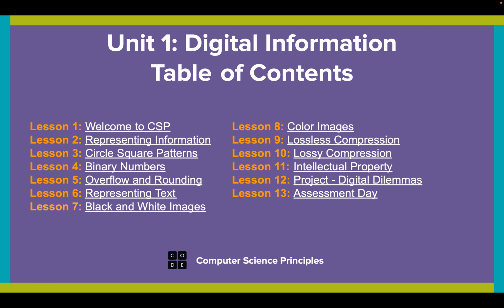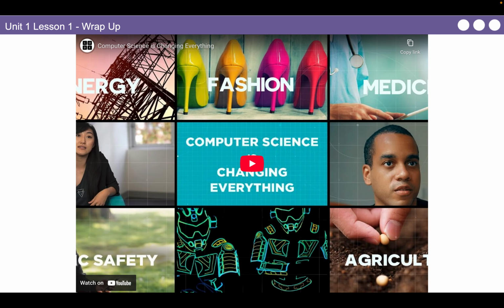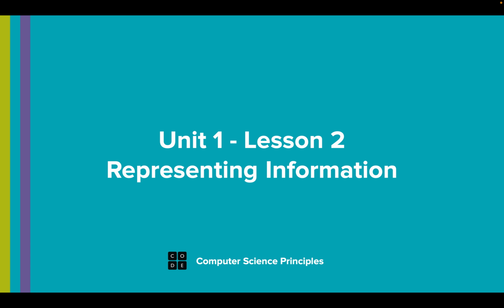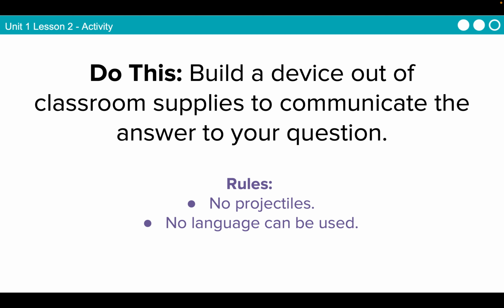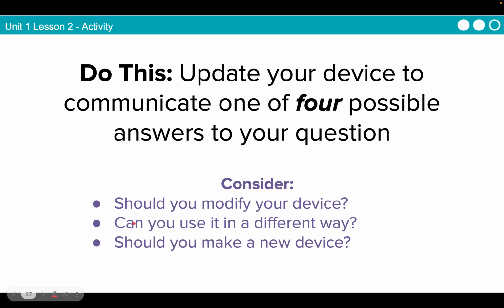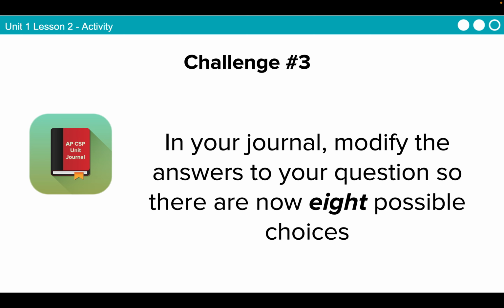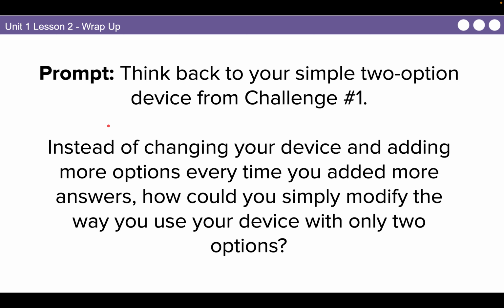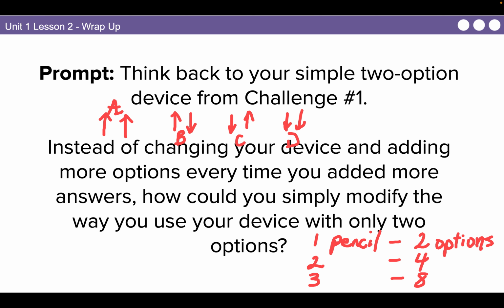Unit 1 Lessons 1-2 – Code.org CS Principles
Mr. Garrott introduces Unit 1 and teaches lessons 1.1 and 1.2.

Unit 1: Digital Information
1.1: Welcome to CSP
1.2: Representing Information